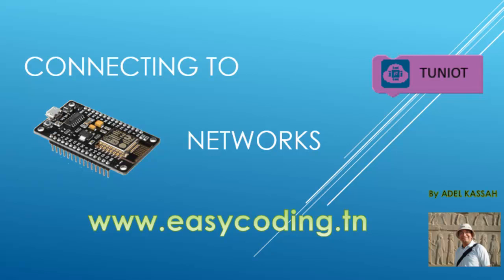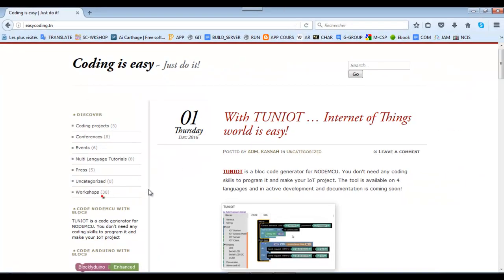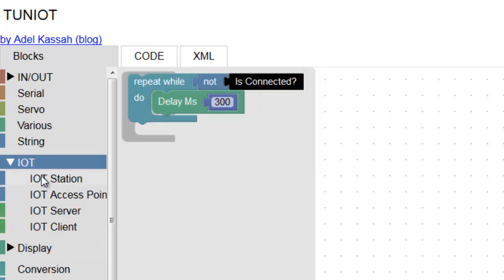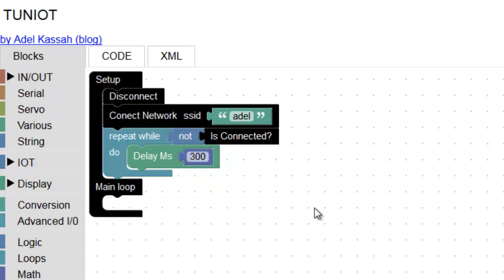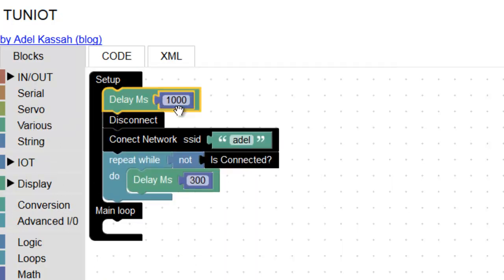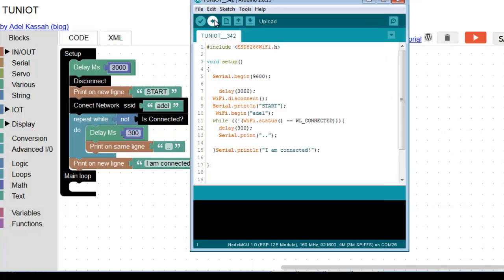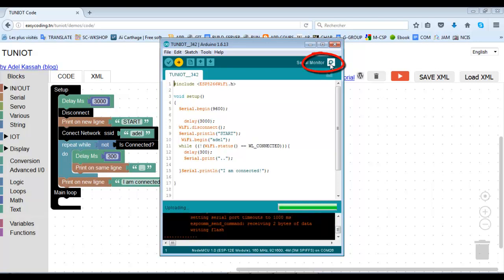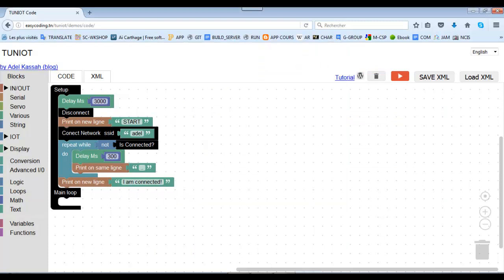NodeMcu (ESP8266) Tutorial B-01: Connecting to networks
In this video, you will see how to program the ESP8266 to connect to any network with or without password. You will not write any code.